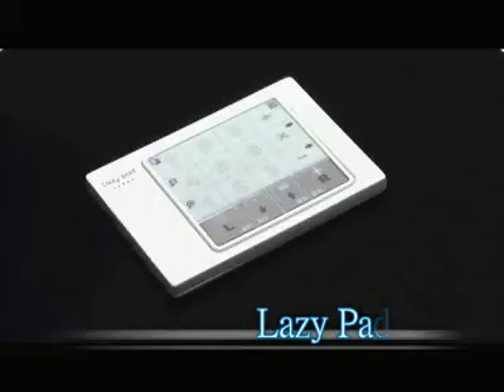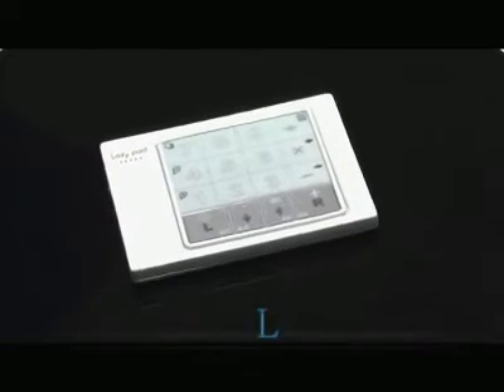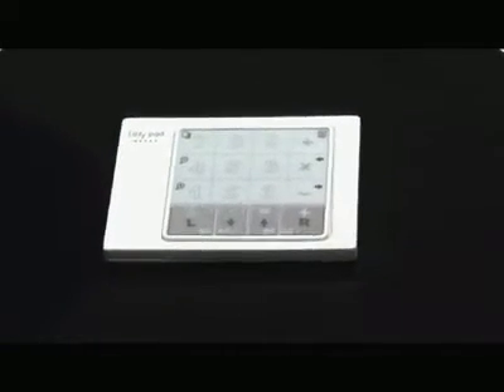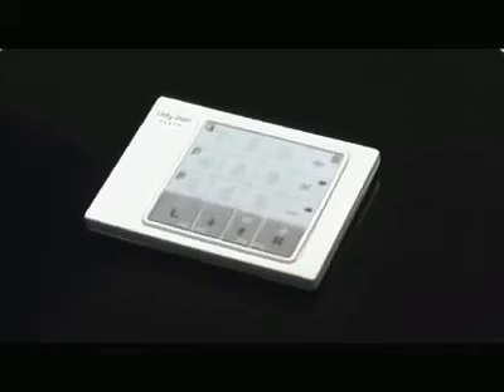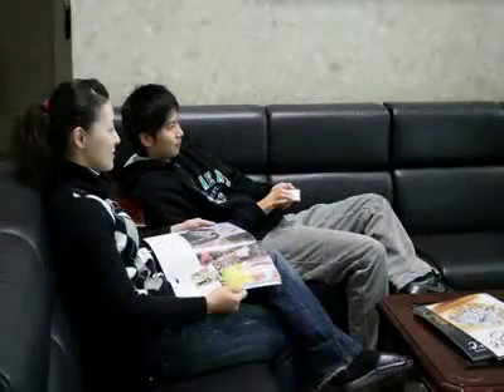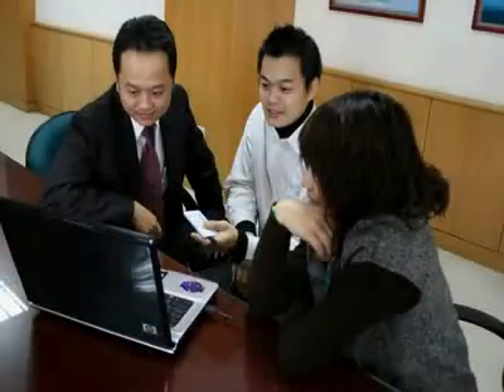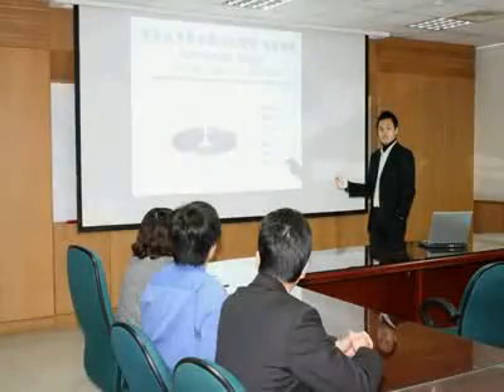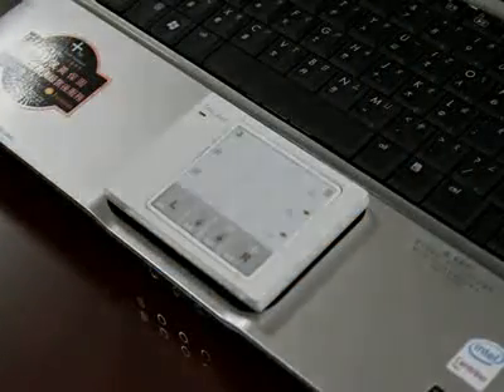Lazy Pad introduction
Lazy Pad(EL-120) introduction.